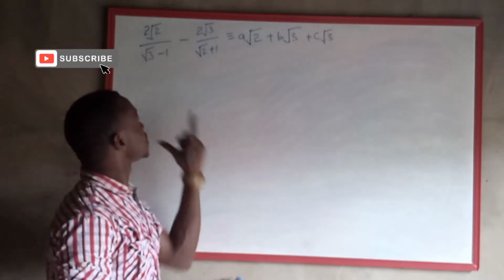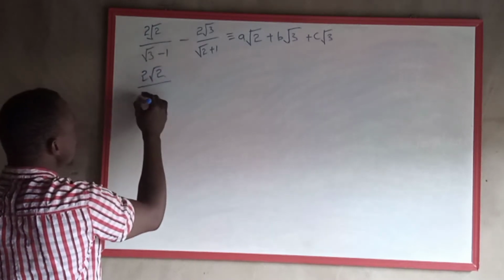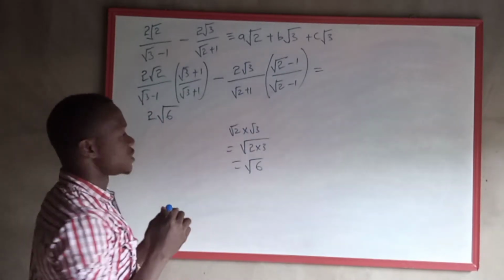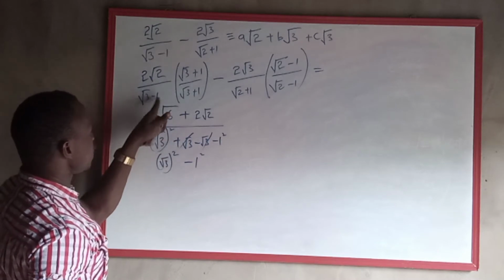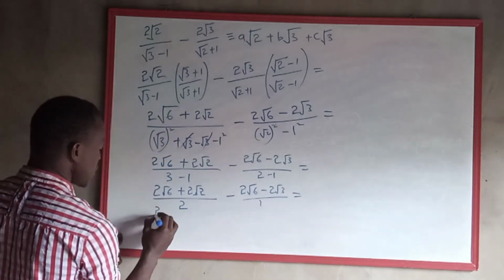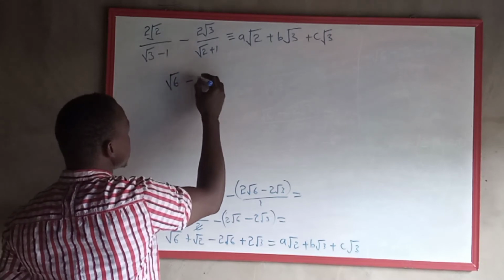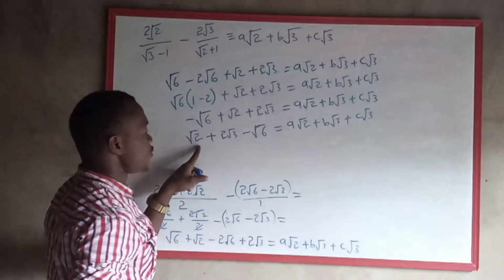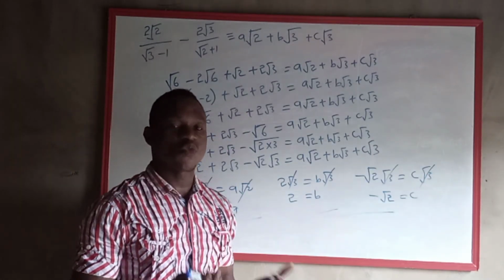Ex: Find the value of a, b and c Given that [2√2/√(3)-1]-[2√3/√(2)+1]= a√2 + b√3 + c√3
Surds are the square root values that cannot be written in the form of whole numbers or integers.

√2, √3 and √5 are the examples of surds that cannot be written further in simplified form.
The question of How do you workout surd is being explained in our playlist known as surds, where we solved Surds questions and Surds problems by Rationalizing surds.

This video answers the question of What is a surd example, as it gives what surd explains as well as what are examples of surds and how to solve surds.

What are examples of surds
How to solve surds

Surds in mathematics can be tricky, but with the right steps, it will always be a work over.

checkout how we were able to answer the question that required us to find the value of a, b and c Given that [2√2/√(3)-1]-[2√3/√(2)+1]= a√2 + b√3 + c√3